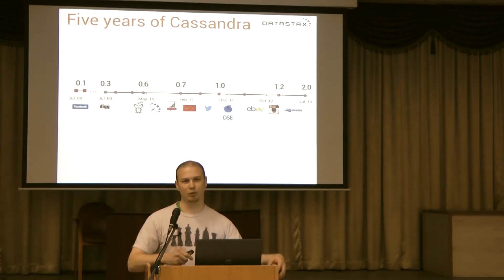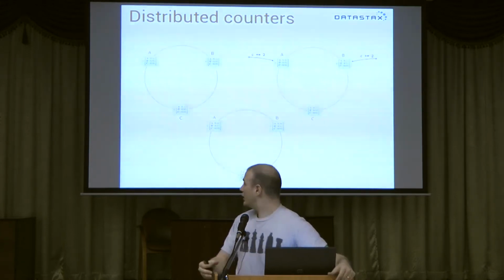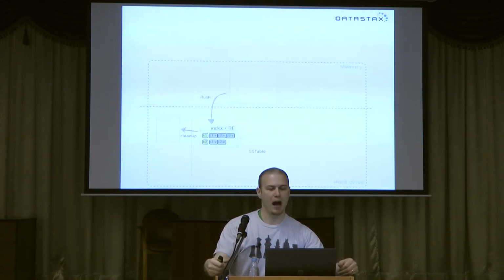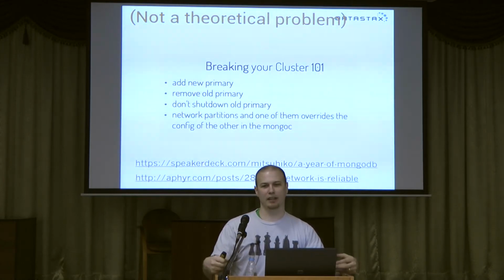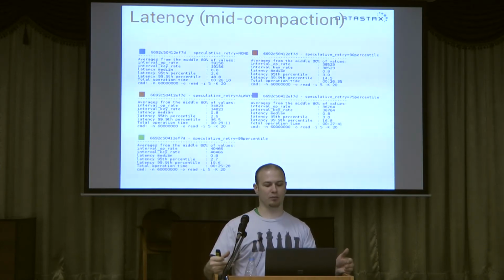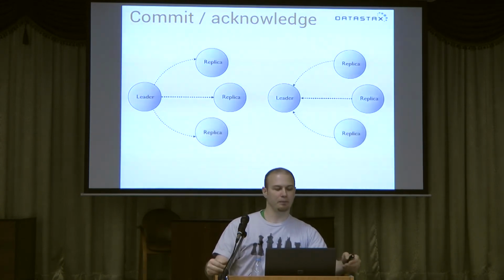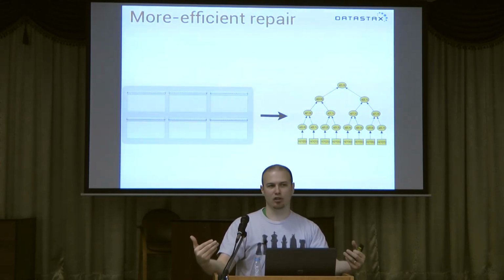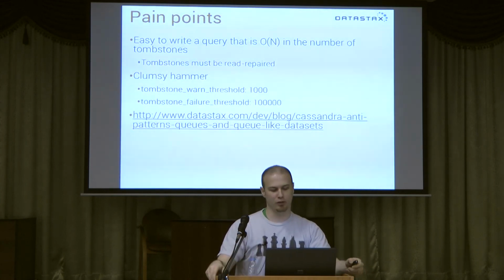Гуру на Урале: "Jonathan Ellis Modern Apache Cassandra"